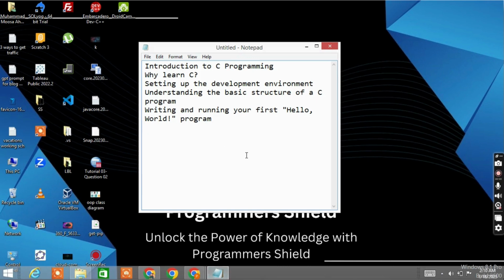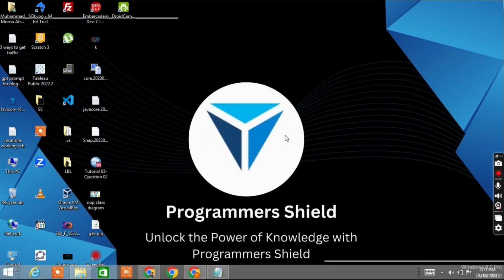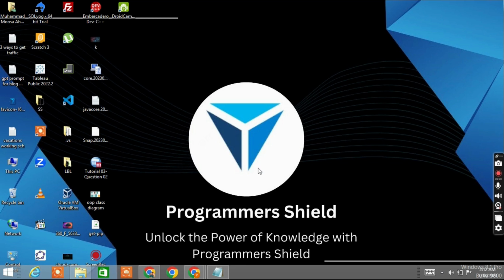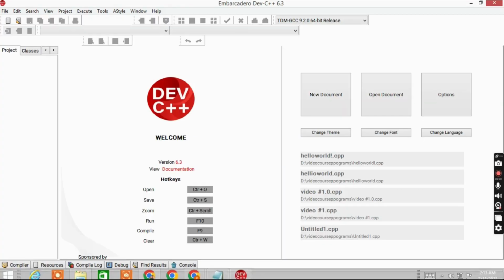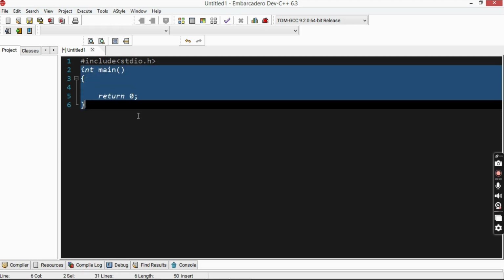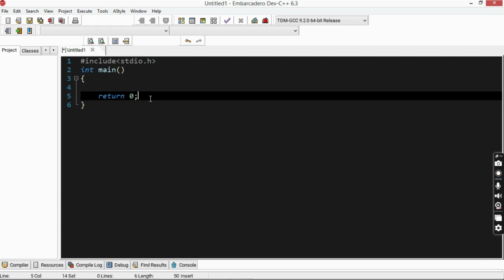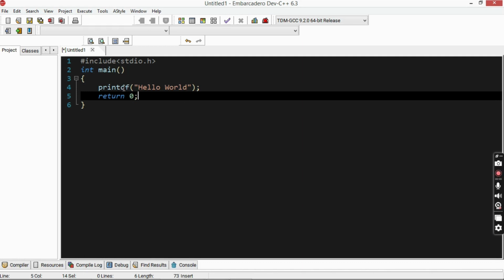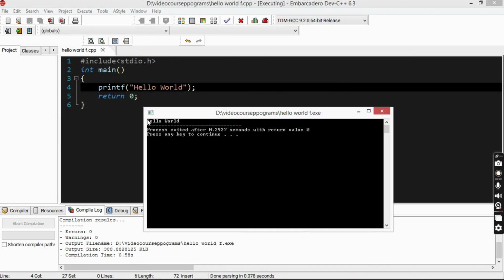Introduction to C Programming: Getting Started with the Basics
Welcome to the first video of our comprehensive "Mastering C Programming" course! In this introductory lesson, we'll dive into the fundamentals of C programming and set the stage for your exciting journey into the world of coding.

Why should you learn C? What are the benefits of mastering this powerful programming language? We'll answer these questions and more as we explore the significance of learning C and its influence on other programming languages.

Next, we'll guide you through setting up your development environment, ensuring you have all the necessary tools to write and compile C programs. We'll recommend a reliable code editor and compiler, making it easy for you to follow along with the course.

With the basics covered, we'll move on to understanding the structure of a C program. You'll learn about the essential elements, such as the main() function, which serves as the entry point for your code. We'll dissect a simple program together, line by line, so you can grasp the fundamental structure and syntax.

And finally, get ready for the moment you've been waiting for—we'll write and run our very first C program! Brace yourself for the famous "Hello, World!" program, which will teach you the basics of outputting text to the console and give you the exhilarating experience of seeing your code in action.

Whether you're a complete beginner or have dabbled in programming before, this first video will set the stage for your C programming journey. Get your development environment ready, and let's dive into the world of C programming together! Happy coding!
Course Outline:
   Understanding the basic structure of a C program
   Writing and running your first "Hello, World!" program
   Variables, Data Types, and Operators
* Variables and data types in C
   Basic arithmetic and assignment operators
* Control Flow and Decision Making
   Conditional statements (if, if-else, switch)
   Looping statements (while, do-while, for)
   Working with logical and relational operators
   Using break and continue statements
   Multidimensional arrays
   Working with strings and string functions
   Function declaration and definition
   Passing arguments and returning values
   Pointers and Memory Management
   Understanding pointers and memory addresses
* Pointer arithmetic
   Dynamic memory allocation (malloc, calloc, realloc, free)
   Working with arrays and pointers
   Structures and File Handling
   Creating and using structures in C
* Handling files in C
   File I/O operations (reading, writing, appending)
* Project Work and Hands-on Exercises
    Implementing small-scale projects using C
   Solving coding exercises and challenges
   Enhancing problem-solving skills through practice
*Conclusion and Next Steps
   Recap of key concepts and skills learned
   Further learning resources and recommended books
   Next steps in your programming journey